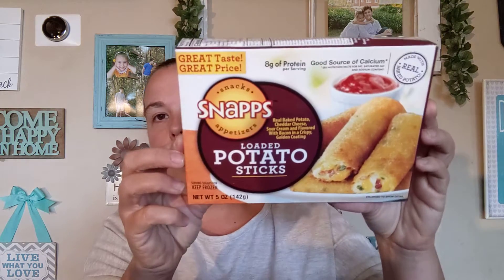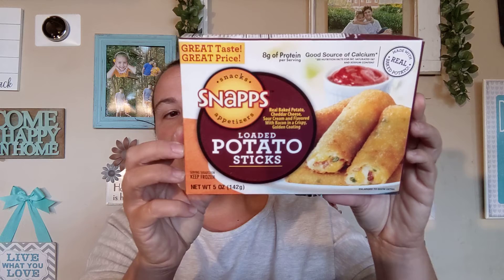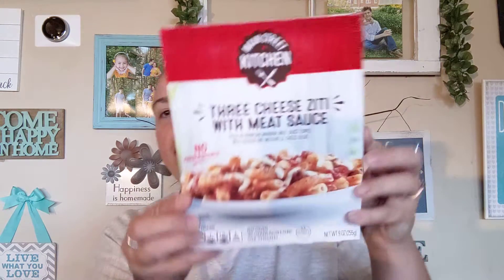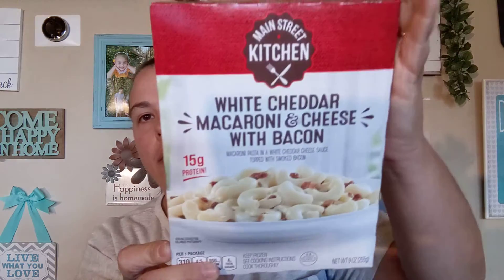Small Family Dollar Haul 10-7-2020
I have a super small Family Dollar Haul for y'all. I had to run inside for an item and found a few extra things so thought I would share with y'all. Hope y'all enjoy!

All items were purchased with my own money. All opinions are my own.